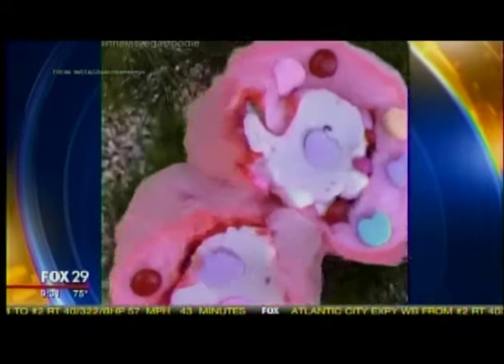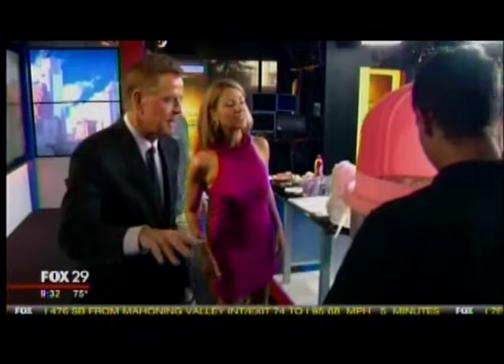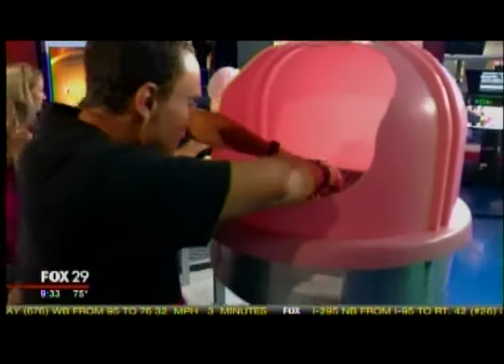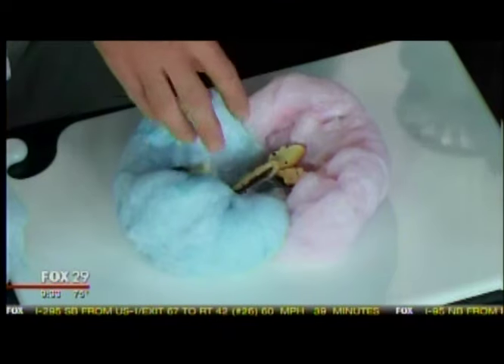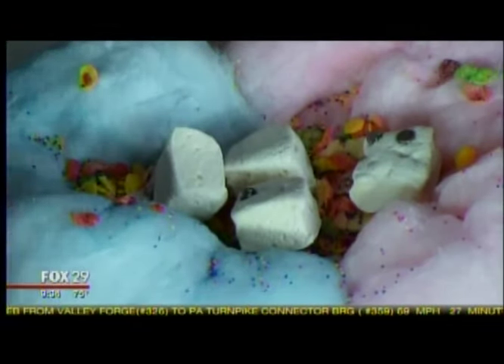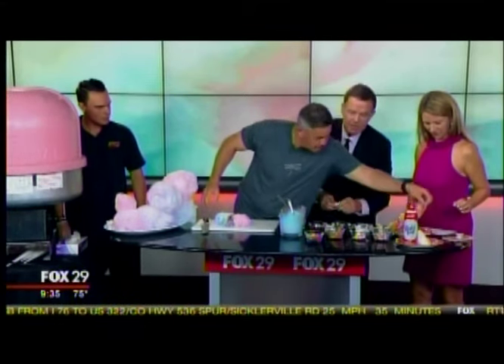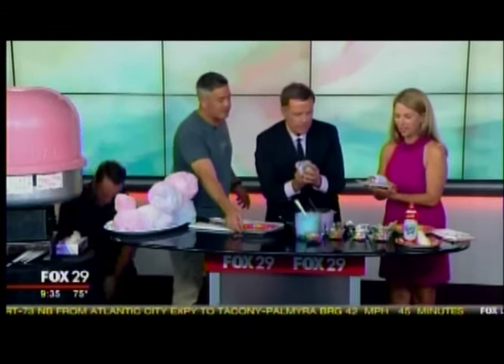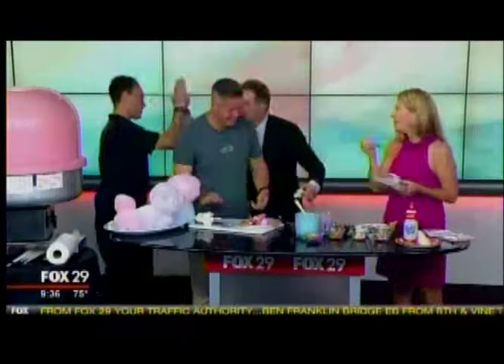Miles Table Show Us How To Make A Cotton Candy Burrito on FOX29 - July 2019